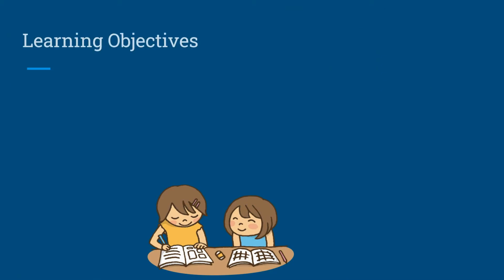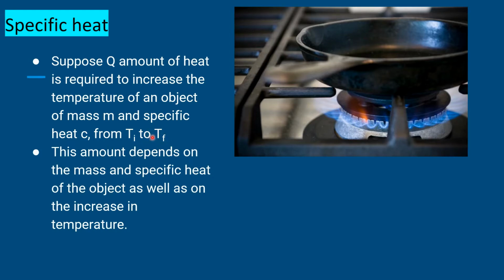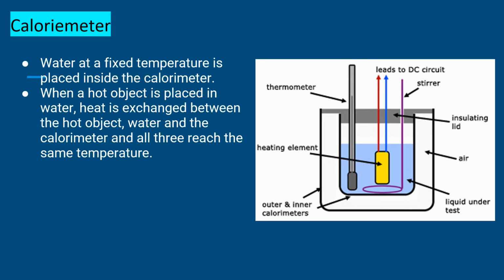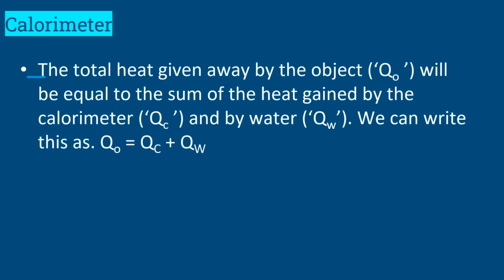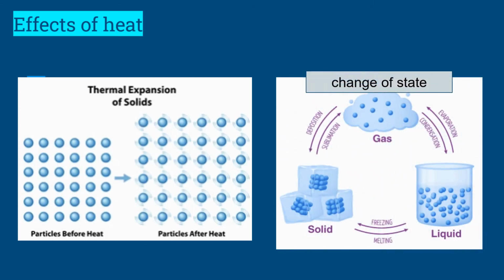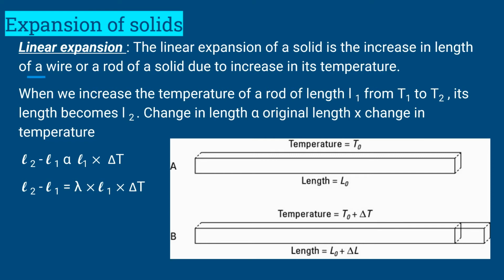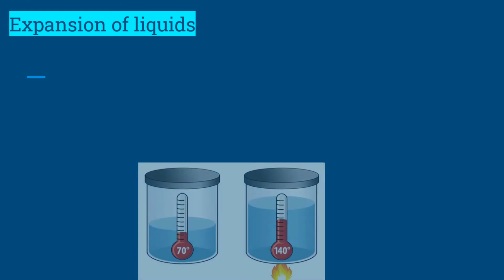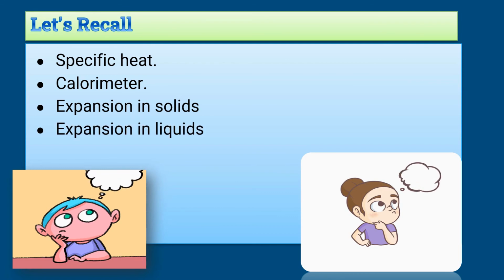Standard: VIII, Subject: Science, Topic: Measurement and Effects of Heat Module 2.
This Video is Presented by Nerissa Lopes, explaining chapter-14 "Measurement and Effects of Heat Module 2" for standard VIII.